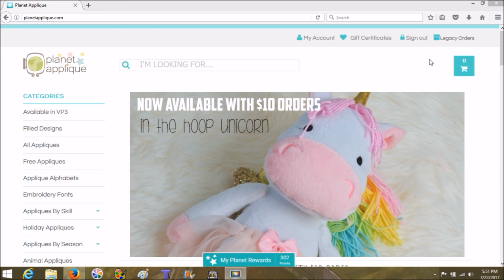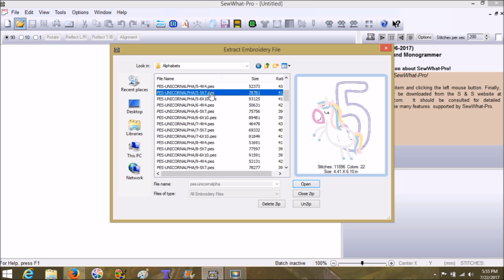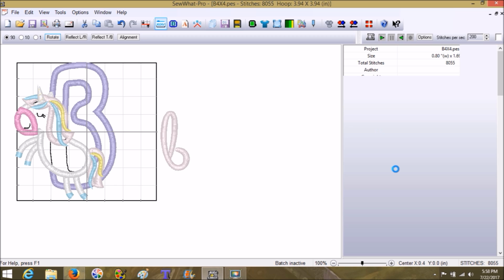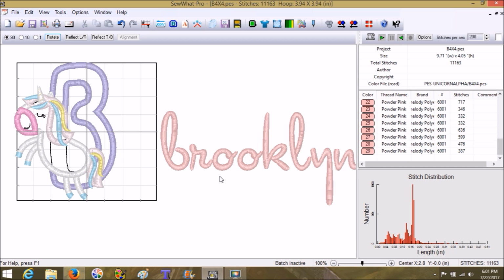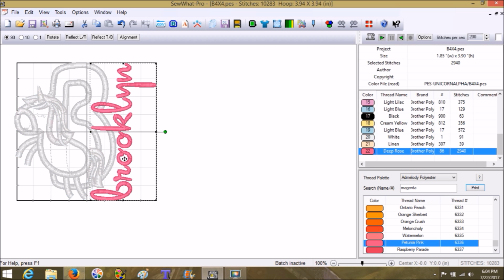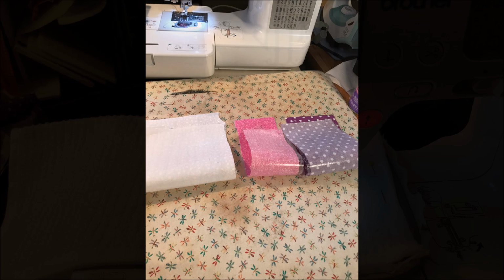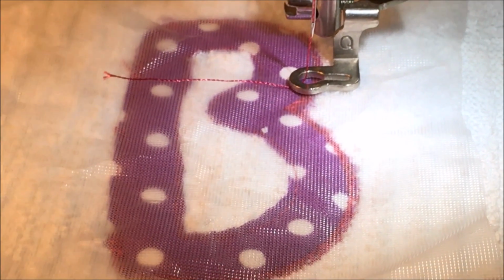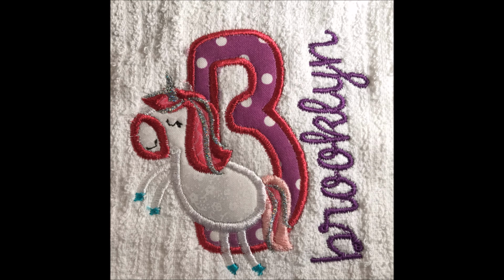SewWhatPro - Combining Alphabets and Fonts using Planet Applique Designs